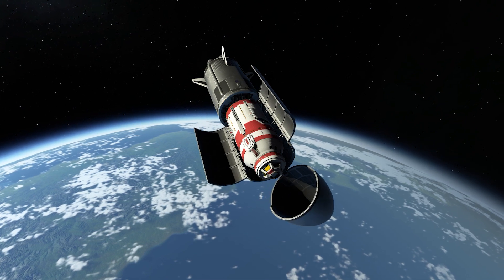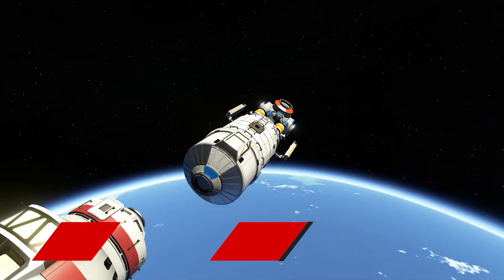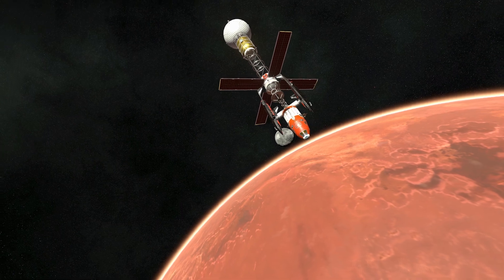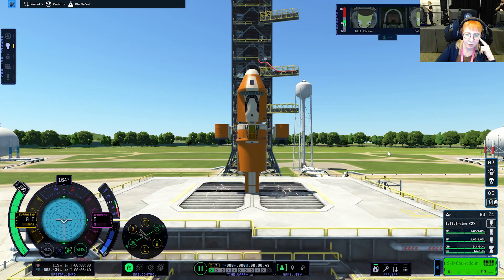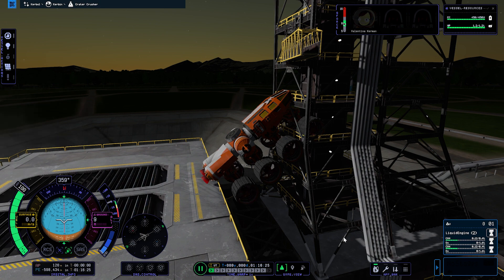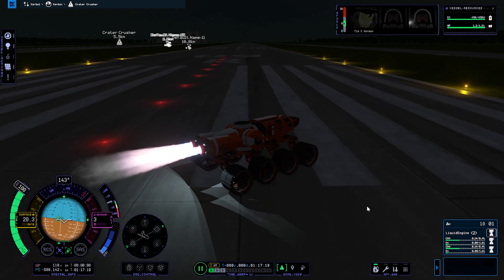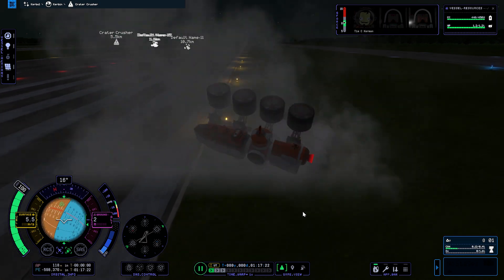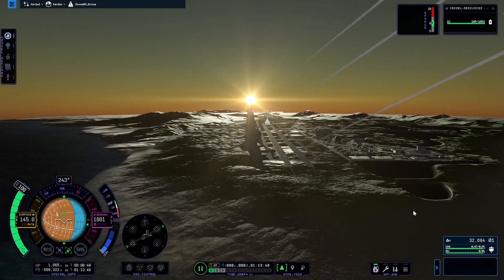Kerbal Space Program 2 Preview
What's new in KSP2? Is it worth getting in early access? Well, we've played it and are here with all you need to know, to find out more see the full preview on the